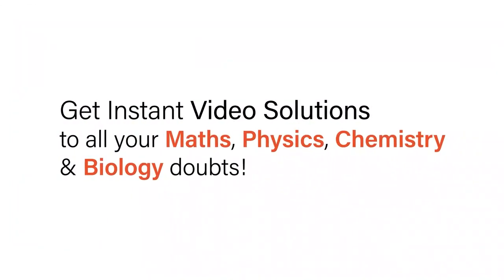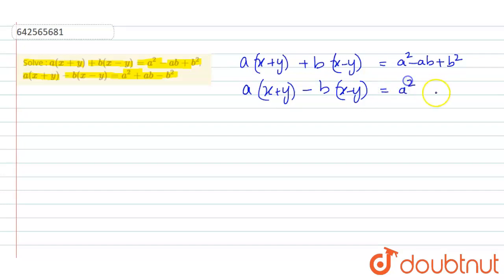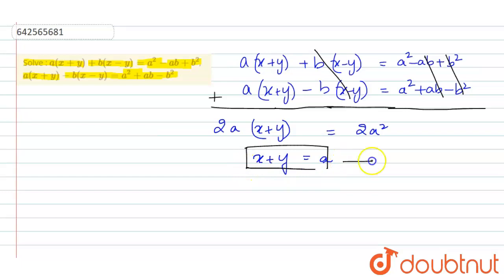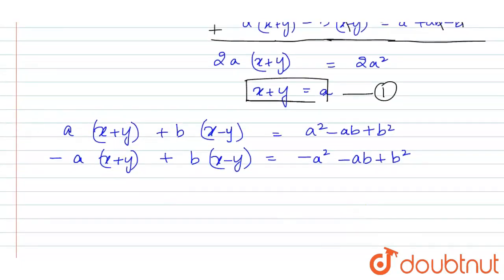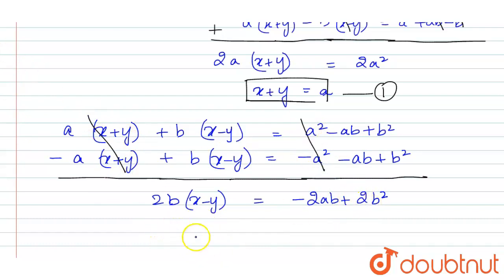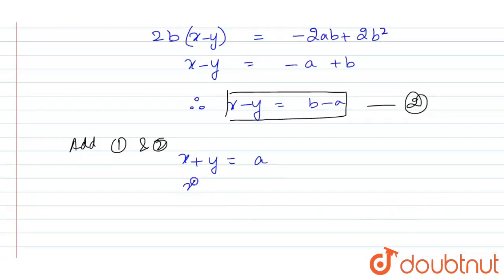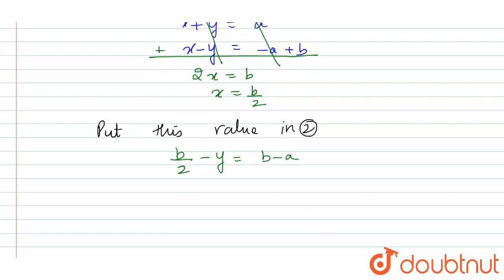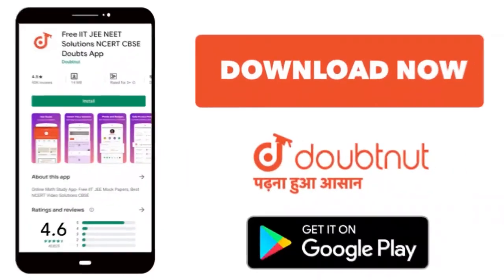Solve : a(x+y)+b(x-y)=a^2-a b+b^2,\n\na(x+y)-b(x-y)=a^2+a b-b^2 | 10 | PAIR OF LINEAR EQUATIONS...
Solve : a(x+y)+b(x-y)=a^2-a b+b^2,\n\na(x+y)-b(x-y)=a^2+a b-b^2
Class: 10
Subject: MATHS
Chapter: PAIR OF LINEAR EQUATIONS IN TWO VARIABLES
Board:CBSE

👉 Have Any Query? Ask Us.